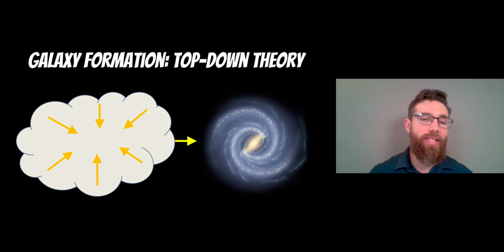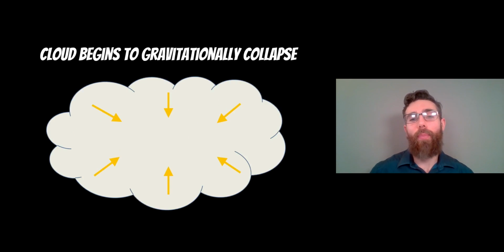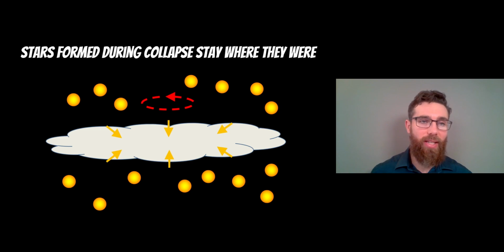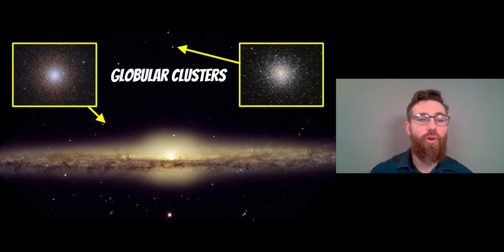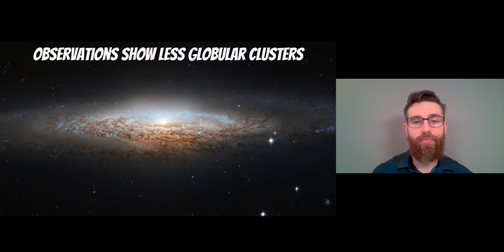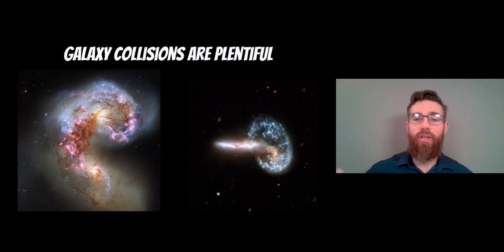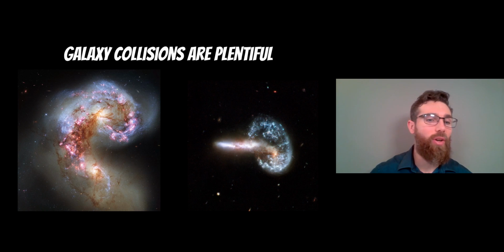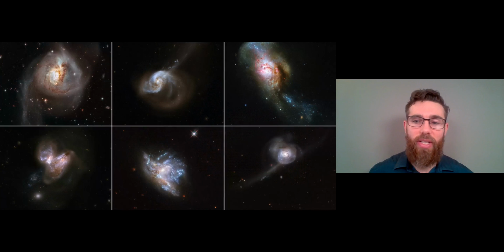Galaxy Formation: Top-Down Theory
Welcome, my name is Phil, and in this video I discuss what the top-down theory of galaxy formation is.

There are several theories regarding how galaxies form. One of these theories is the top-down theory, often known as monolithic. A cloud of gas and dark matter collapses, forming a single massive disk-shaped galaxy. As the cloud compresses, it begins to rotate, and stars that formed outside of the galactic disc remain in place. This results in a large number of stars outside the main galactic disc. Observations do show stars outside the galactic disc of spiral galaxies in structures known as globular clusters, there aren't enough of them to support the top-down theory.